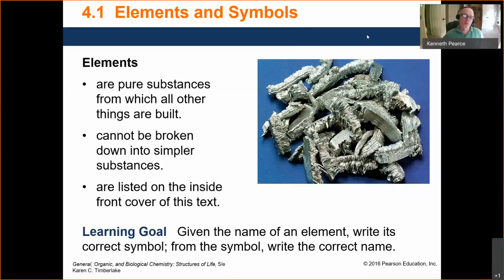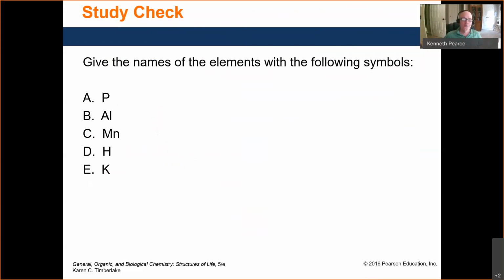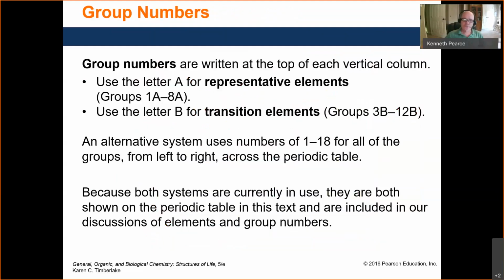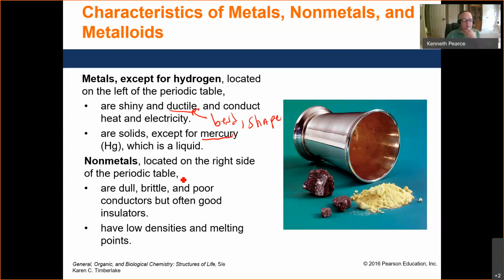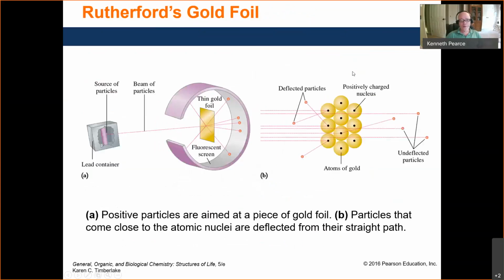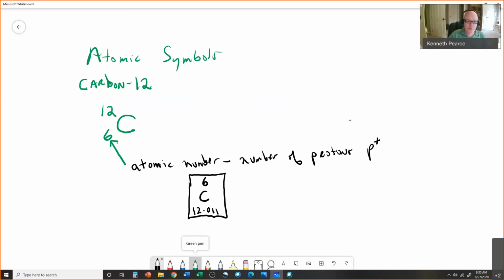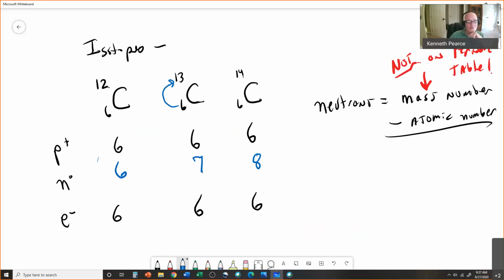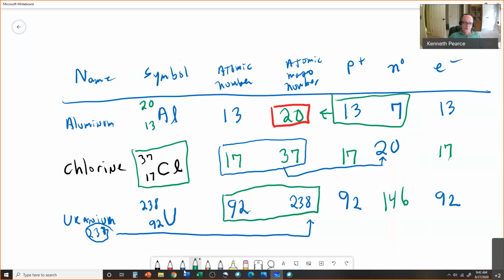Daltons Law, History, Periodic Table, Periods and Groups, The atom, subatomic particles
Daltons Law, History, Periodic Table, Periods and Groups, The atom, subatomic particles, Atomic Symbols, How to fill out atomic symbol tables